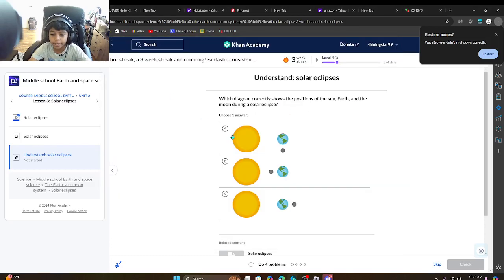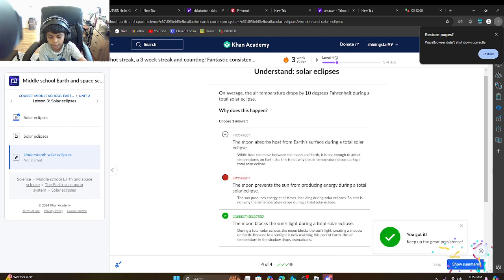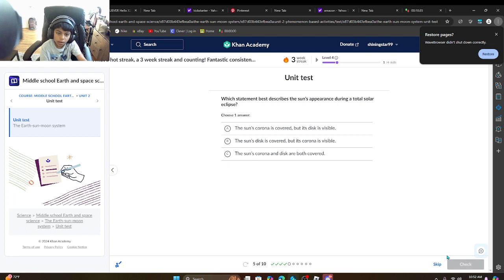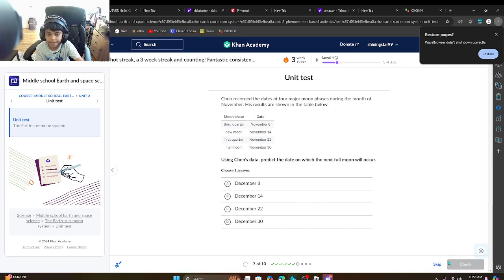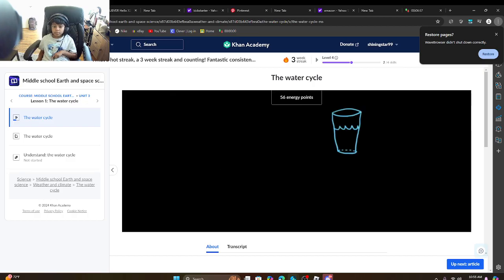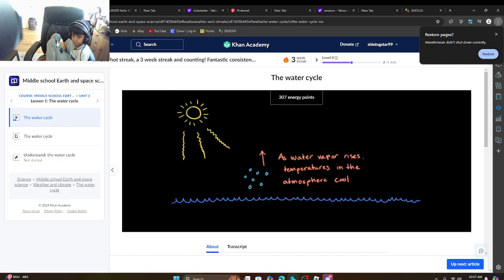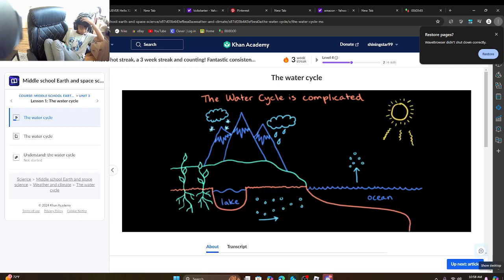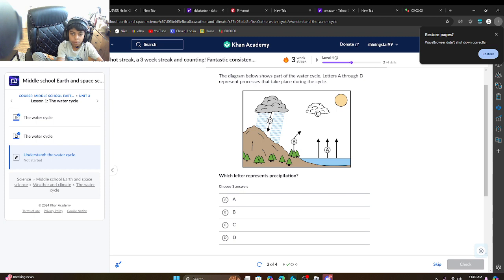khan academy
Plz plz like and sub